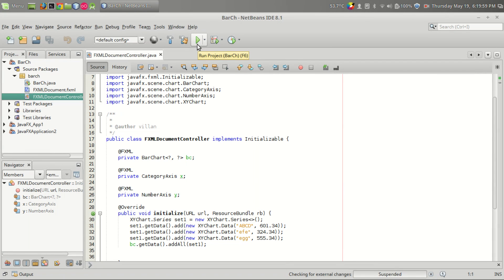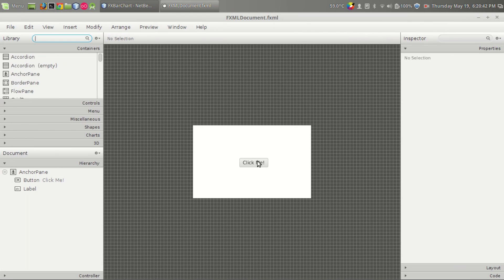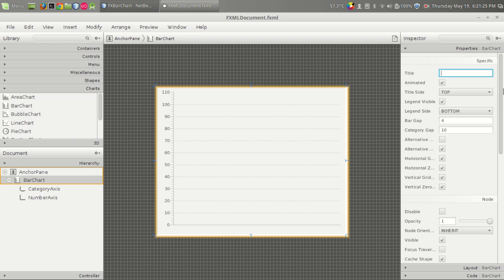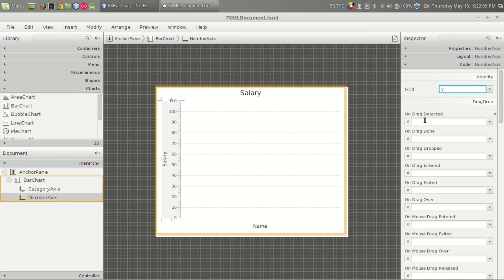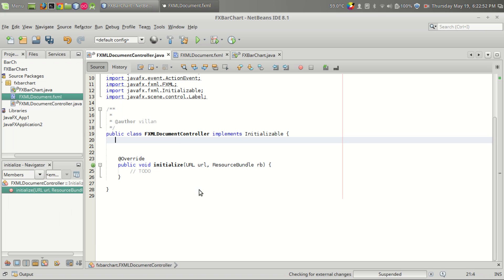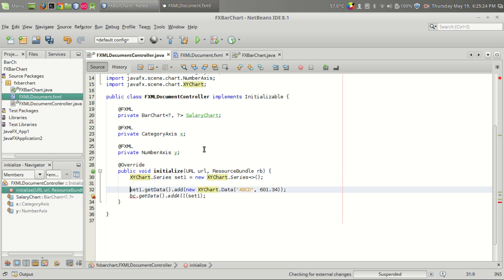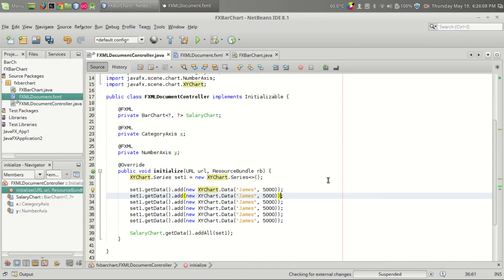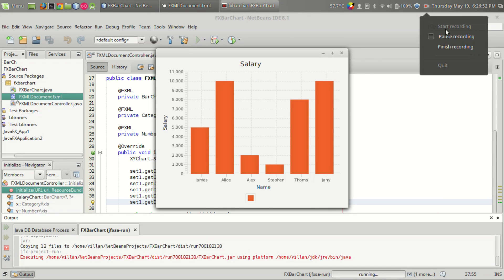JavaFX Tutorial : Adding Bar Chart in your program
One of the distinguishing features of JavaFX from Java is the ability to use different types of charts. It is pretty simple and straightforward to use it, if we know what we are doing.

In this video, I have shown how to add a Bar Chart in JavaFX Application.